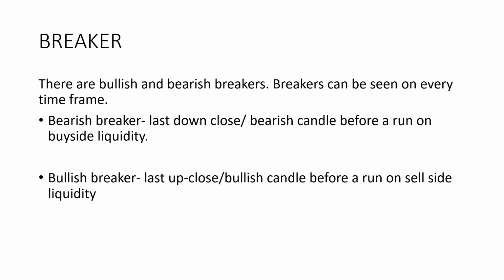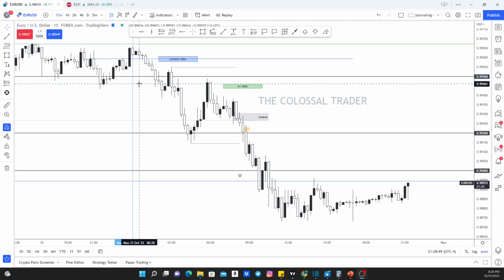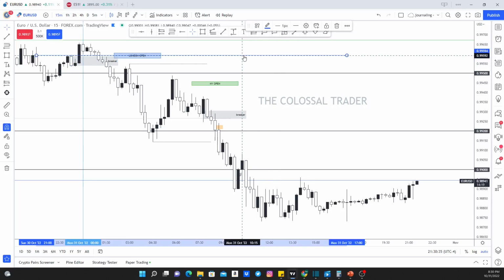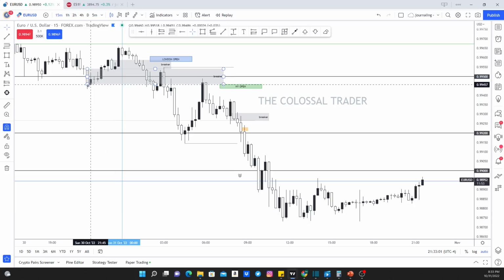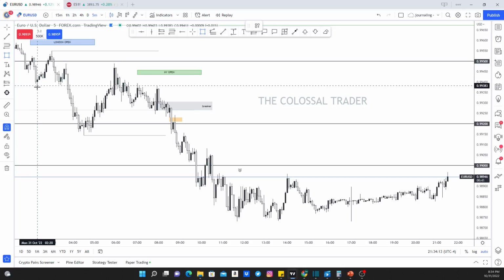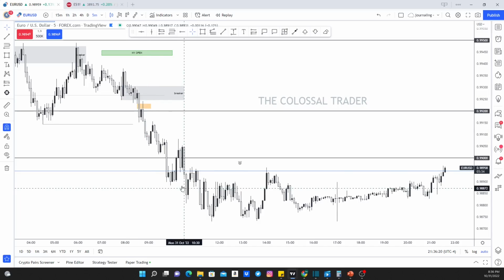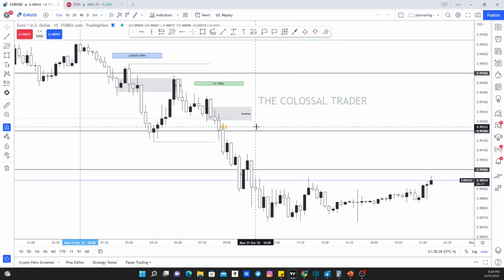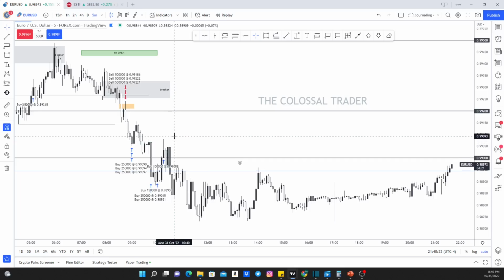Understanding ICT breaker setup and example